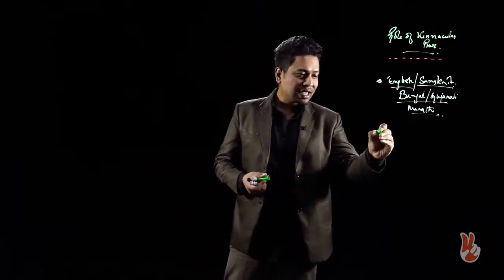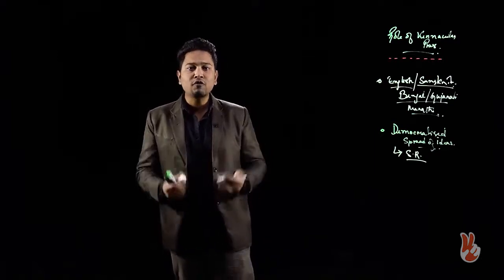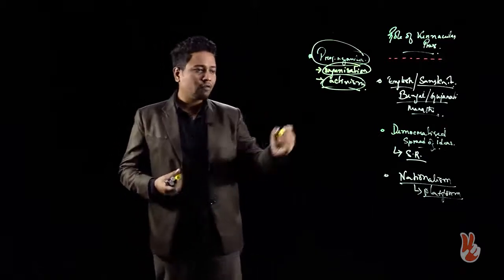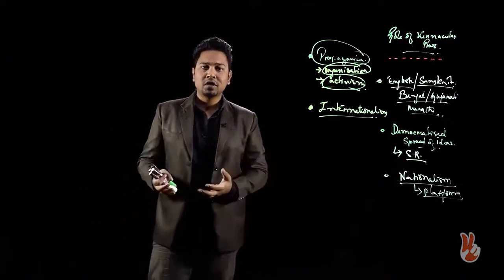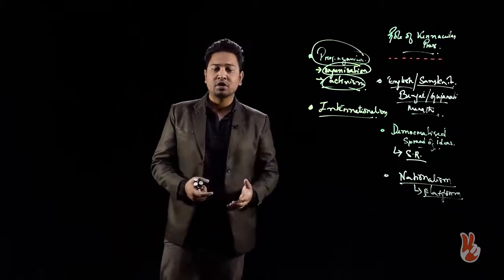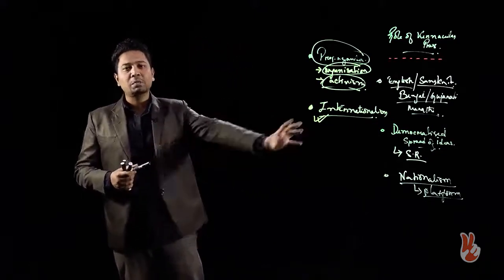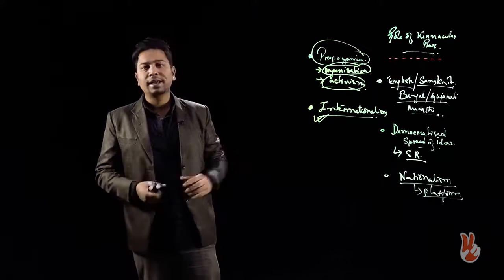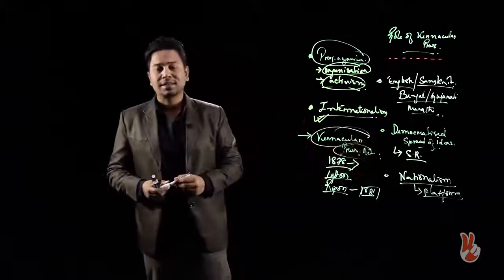ROLE OF THE VERNACULAR PRESS & ITS EFFECT